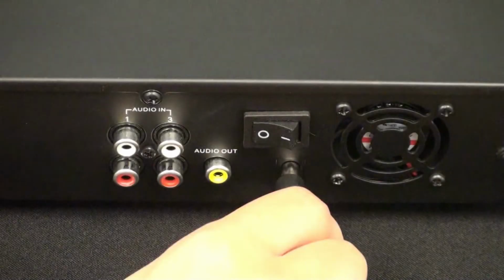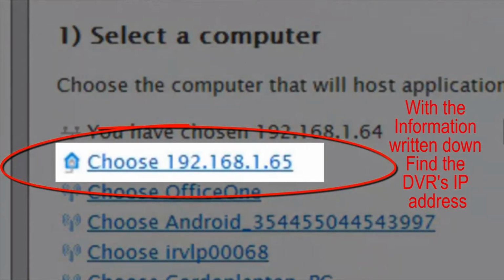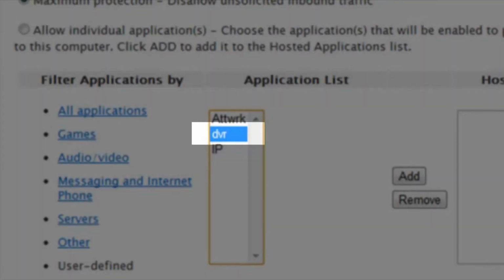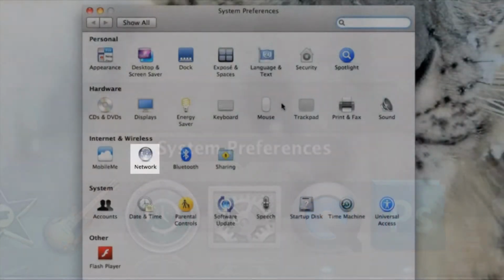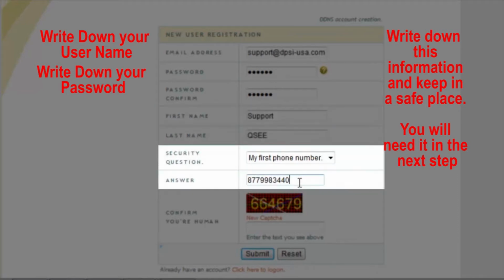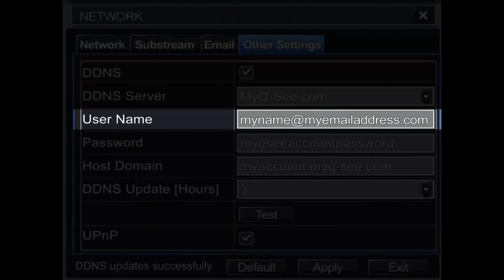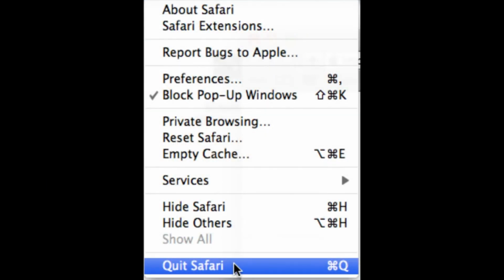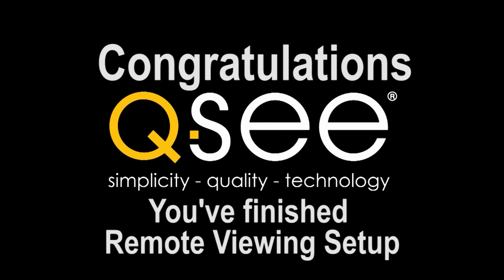2Wire Mac Remote Monitoring Setup for the QT Series DVR